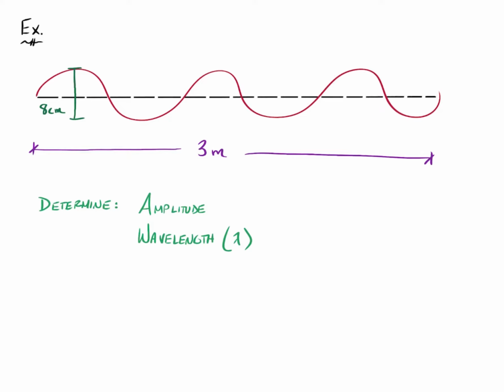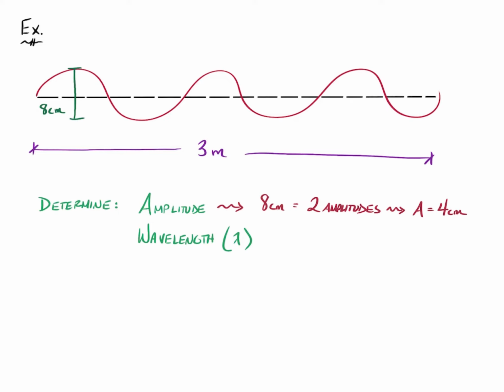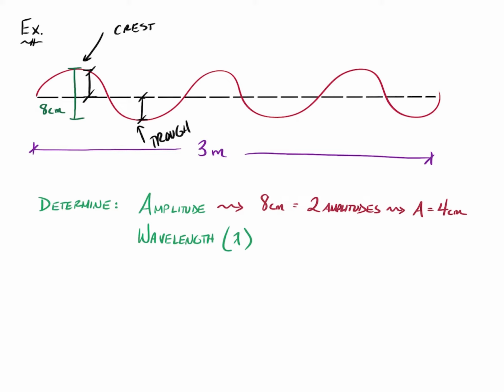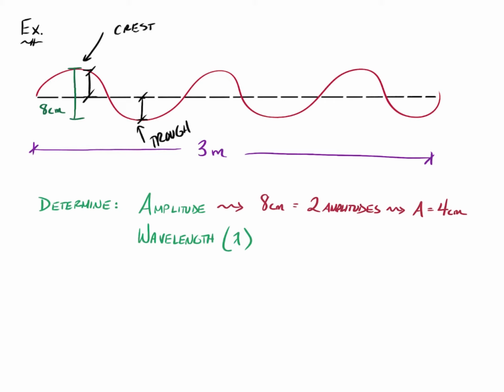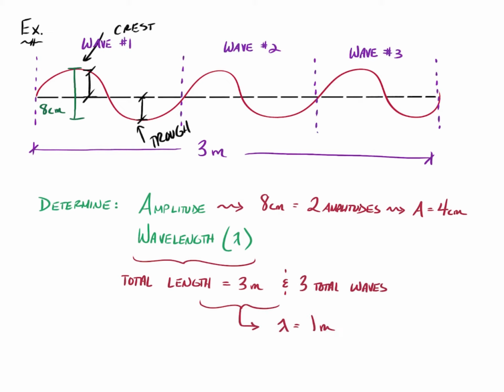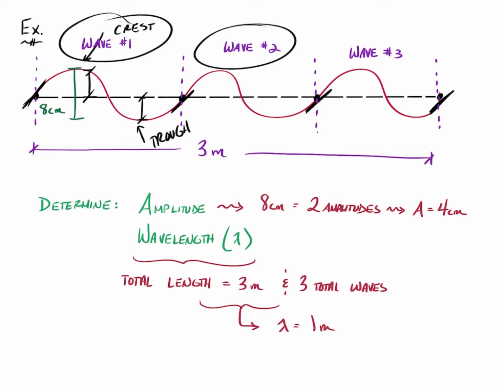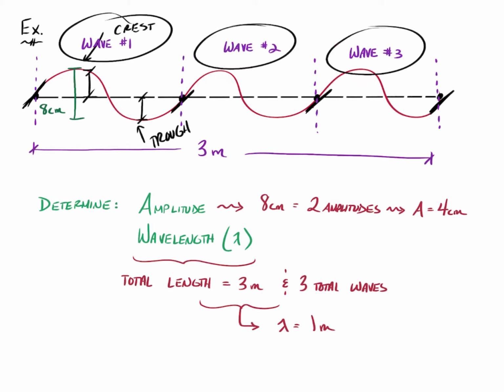Wave Anatomy Example